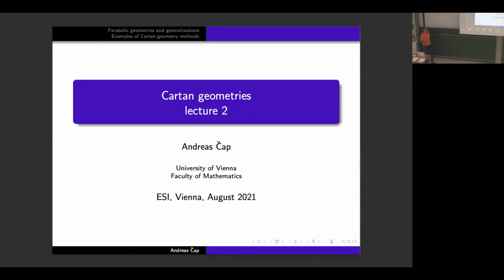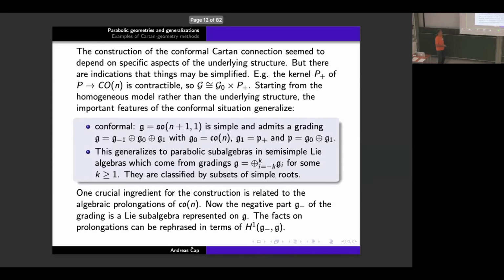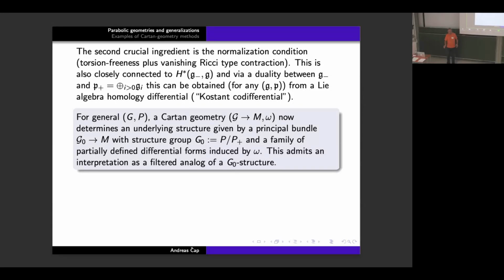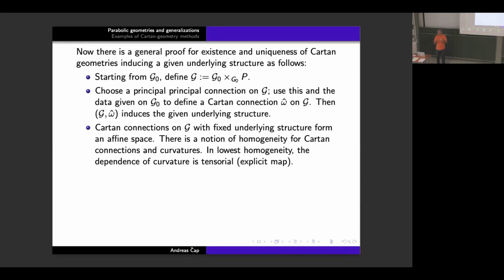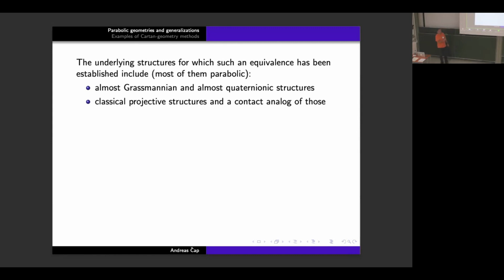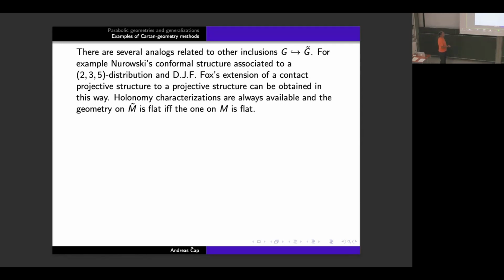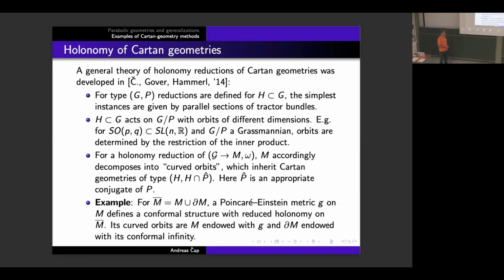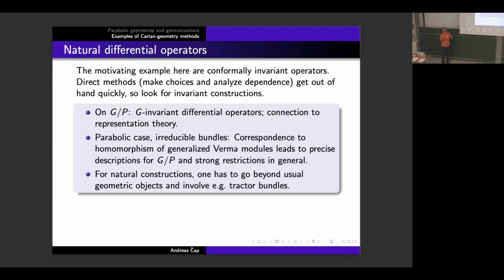Andreas Cap - Cartan geometries 2